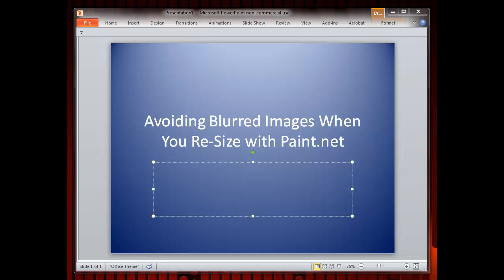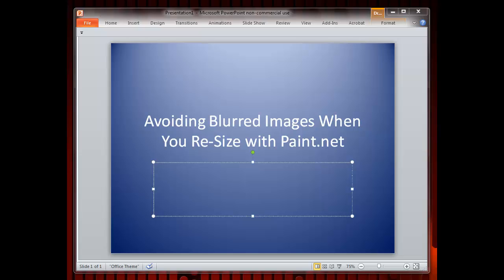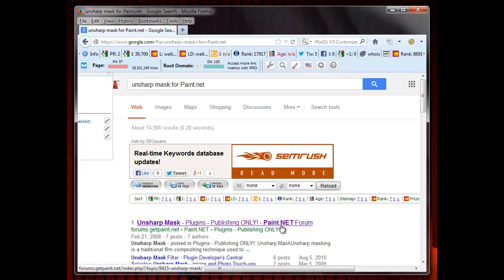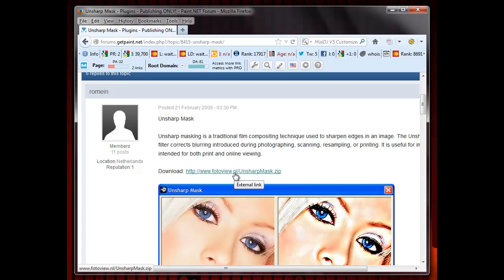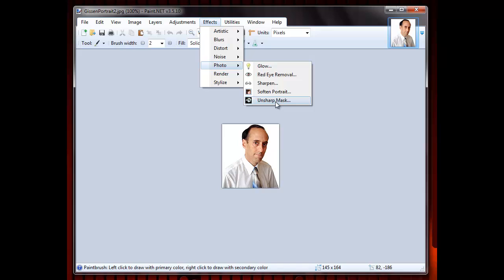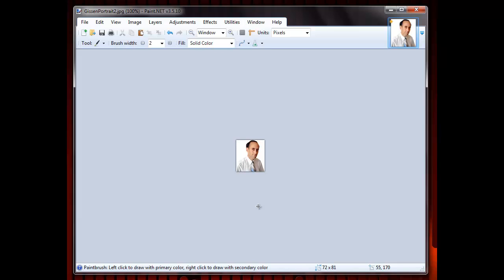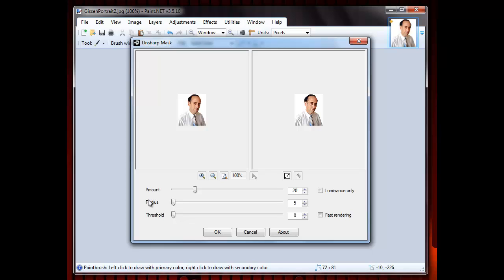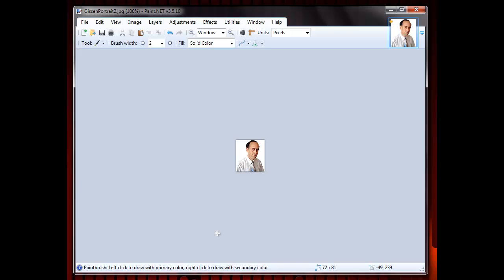How to Fix Blurred Images with Paint.net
Shows how to sharpen images in Paint.net, especially after you use the re-size function.